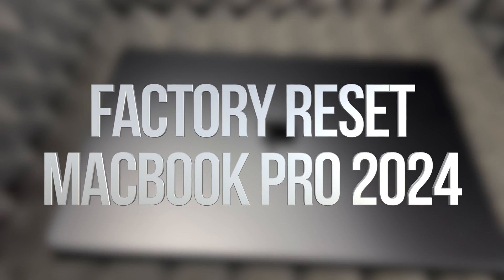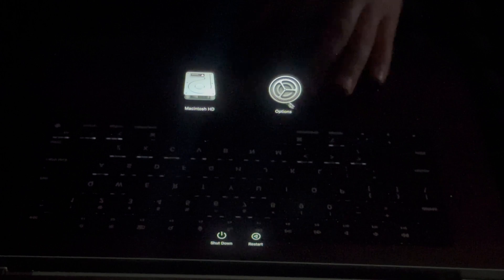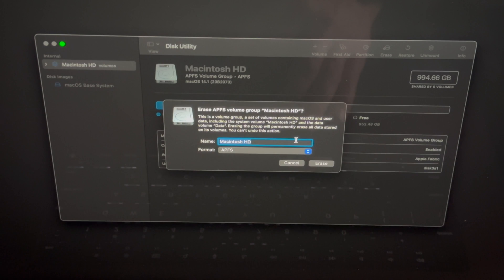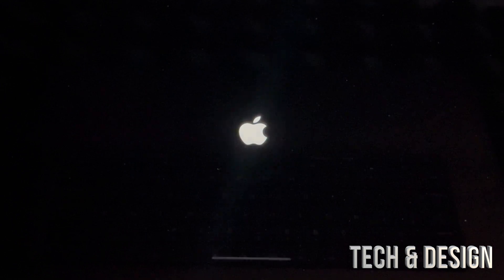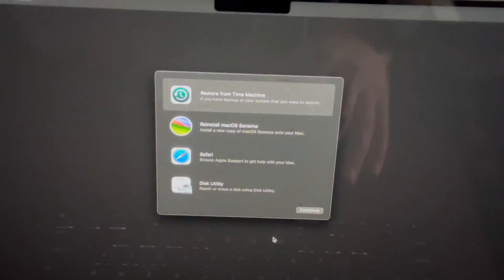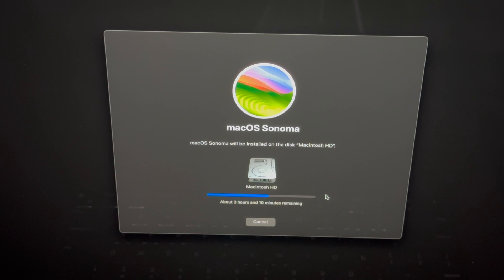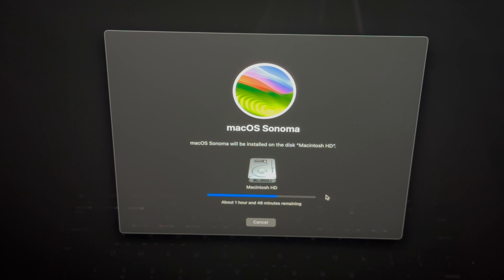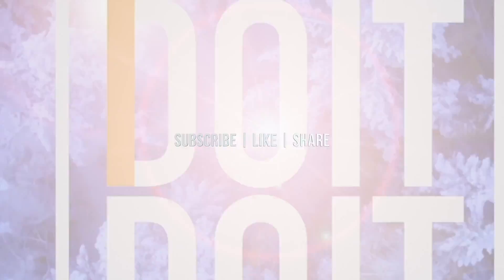How to Factory Reset MacBook in 2024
Delete everything inside MacBook and reinstall macOS Ventura